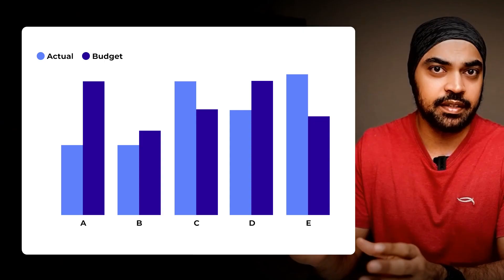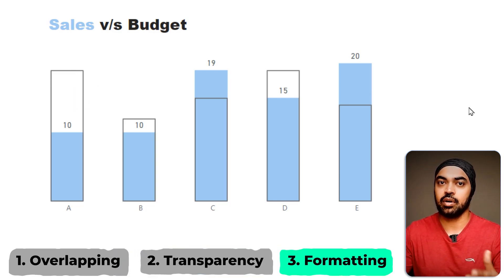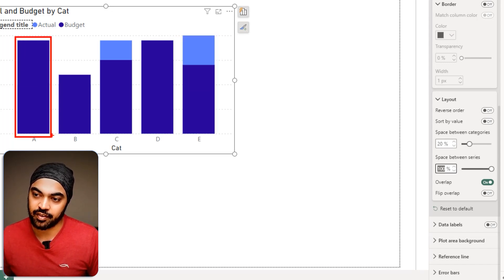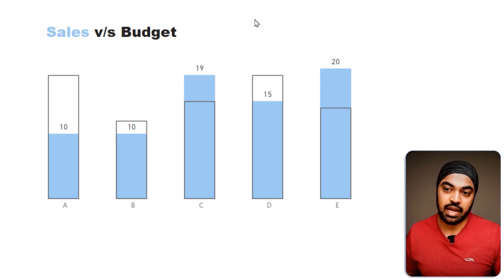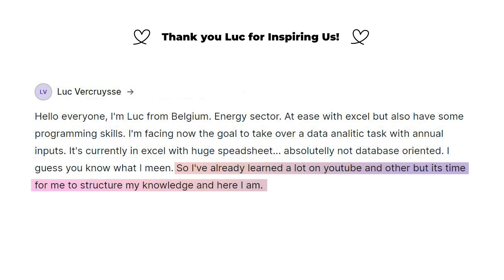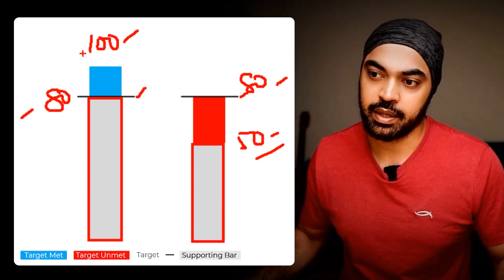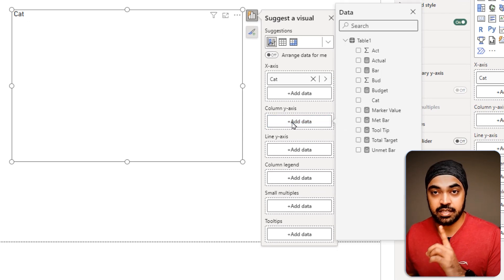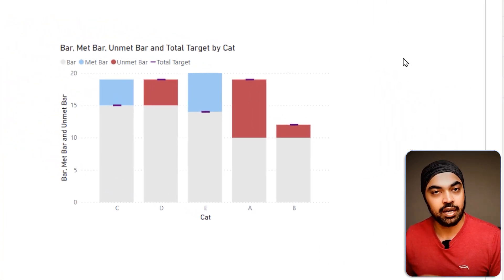Ditch the Boring Charts! Try These Creative Budget vs Actual Visuals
In this video, I will show you two interesting ways to present budget vs actual charts in Power BI.

Traditional bar charts can be boring and don't provide enough insight, but in this video, I'll introduce two creative budget vs actual charts that not only look great but also reduce the cognitive load needed to understand the data.

You can add these charts to your Power BI reports and sales dashboards to effectively show how much of the target has been achieved compared to the budget.

ONLINE COURSES
✔️ Master 'M' in Power Query -